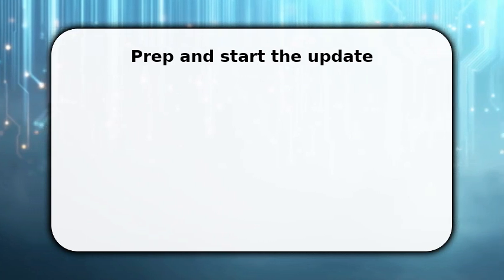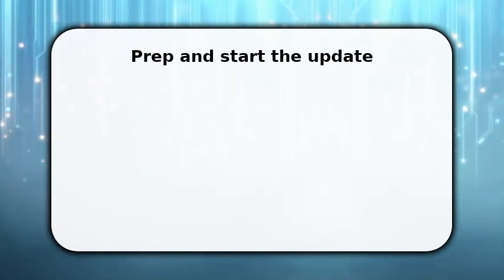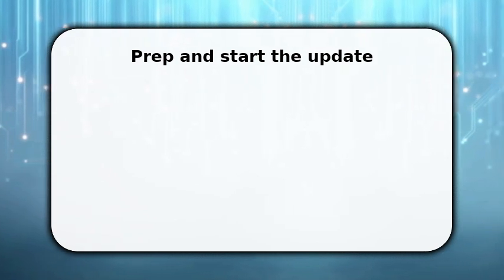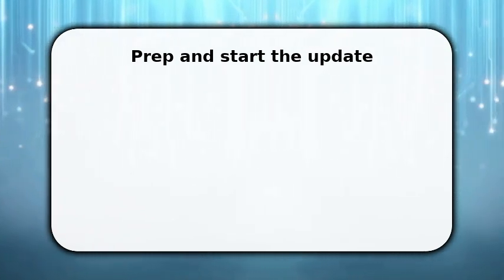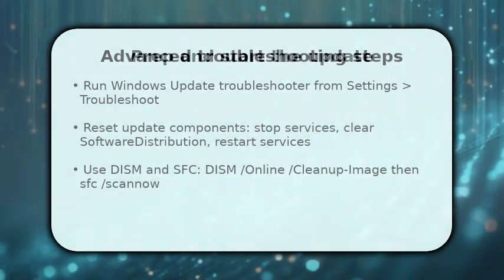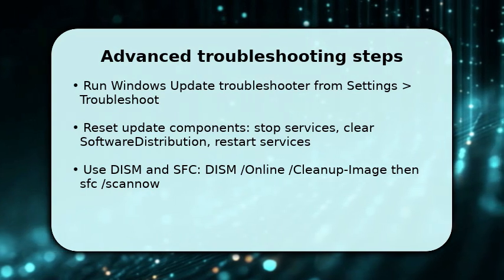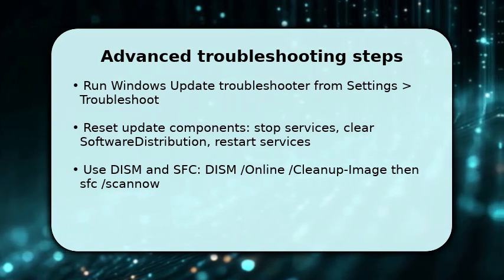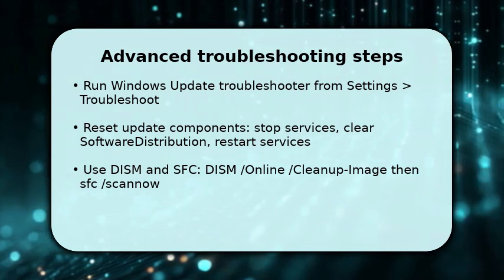How to Fix Windows 11 Can't Update (full Guide)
Explore our comprehensive guide on resolving the 'can't update Windows 11 error'. Learn step-bythy fixes to get your system up and running smoothly. This video covers troubleshooting methods, including checking for updates manually, resetting settings without data loss, using System Update Assistant tools, addressing compatibility issues with hardware or software, and ensuring a stable internet connection.